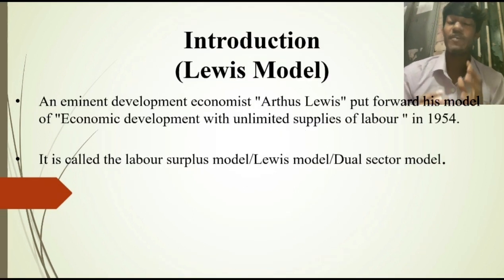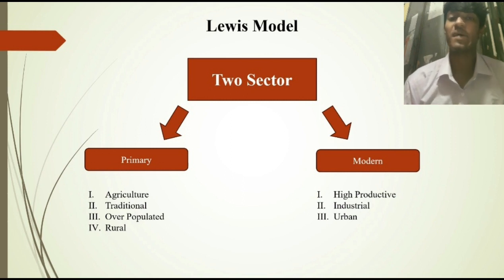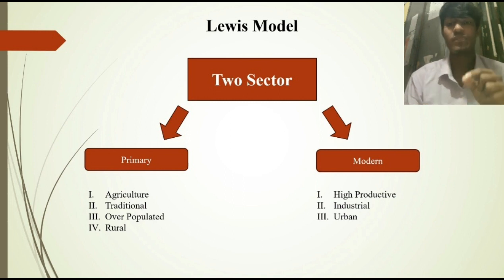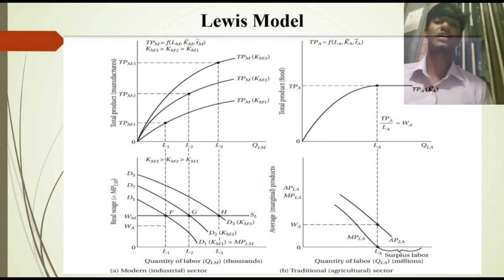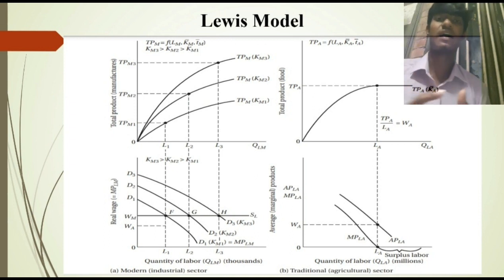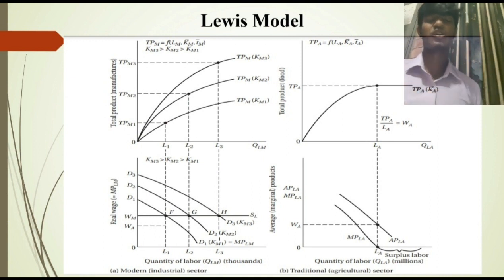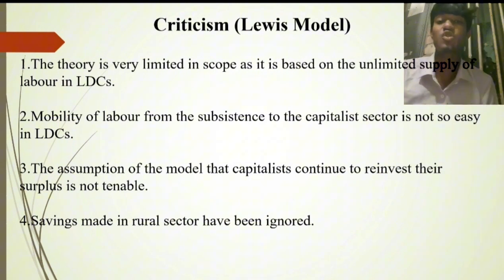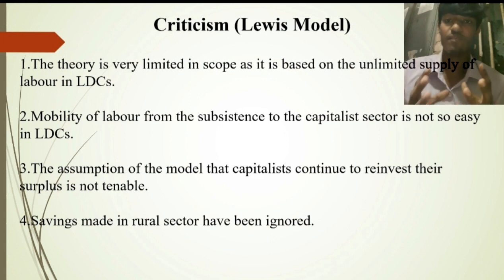Lewis Model & it's criticism.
Md Riaz Hosen
ID 20306120
Department of Banking & Insurance(5th semester)
University of Chittagong.